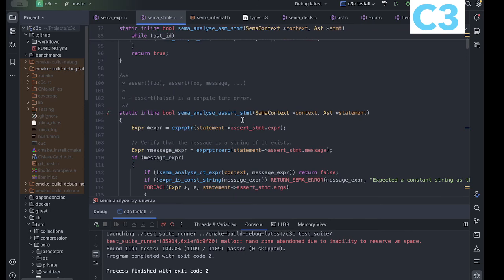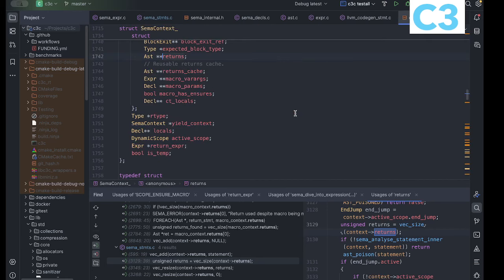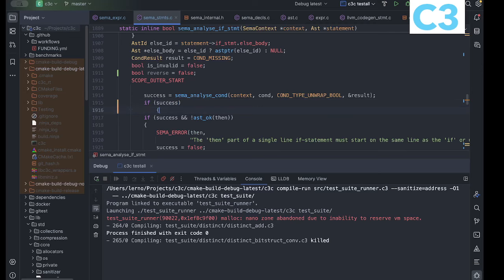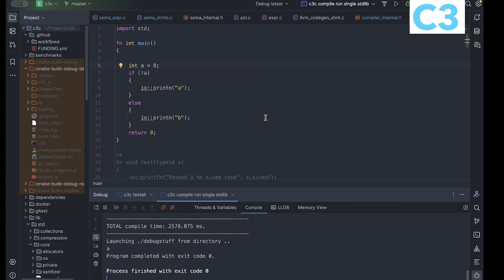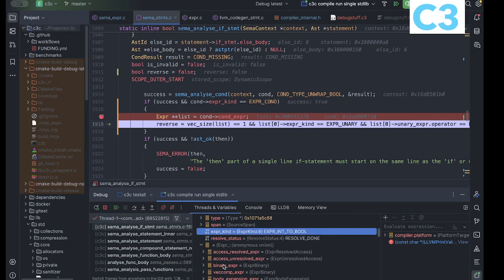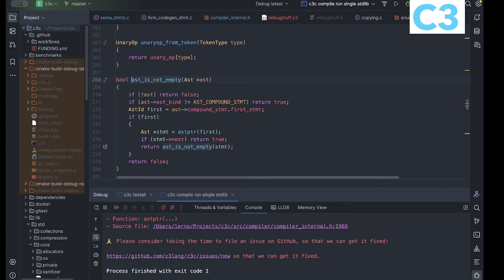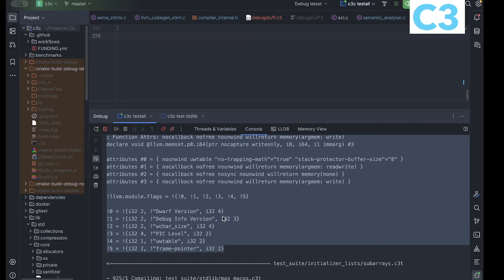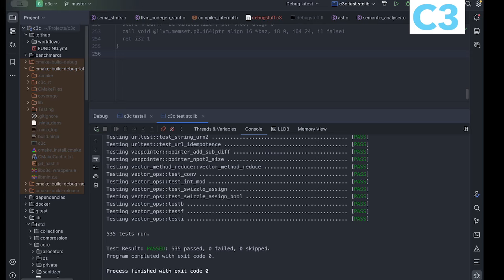C3 Compiler Live Coding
Some cleanup and talking about LSPs at the end.